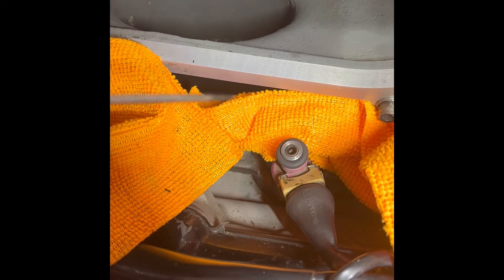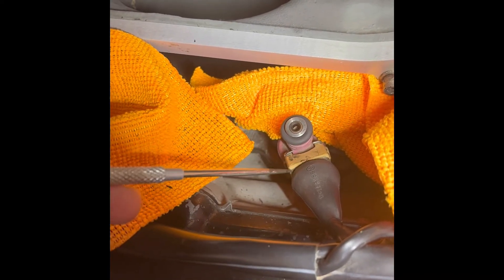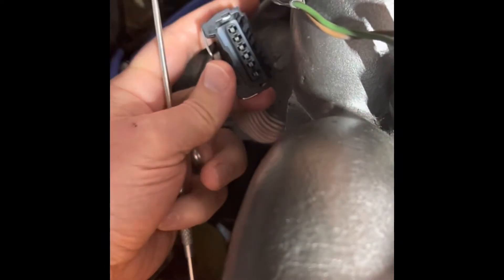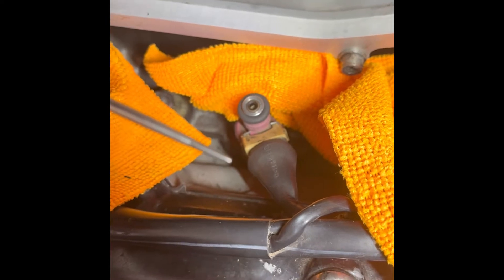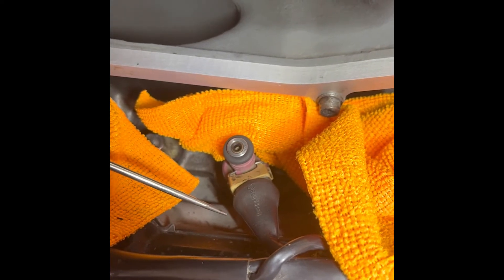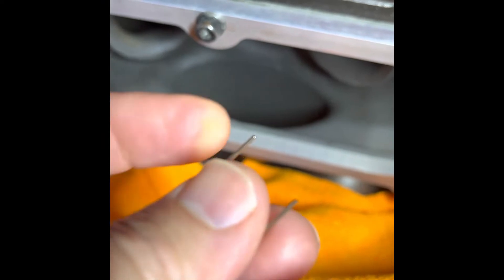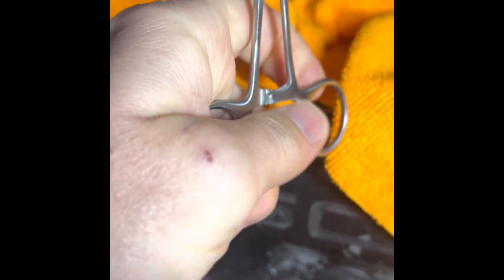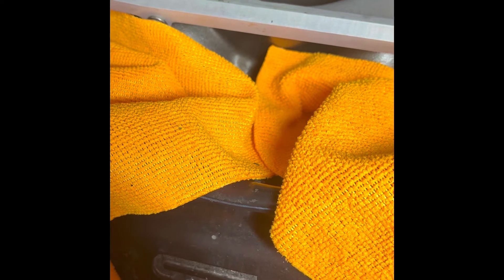Porsche Injector Connector Clips not available and what to do!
eBay seller is rgpartsusa